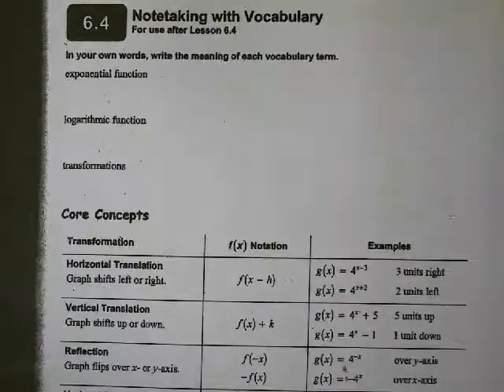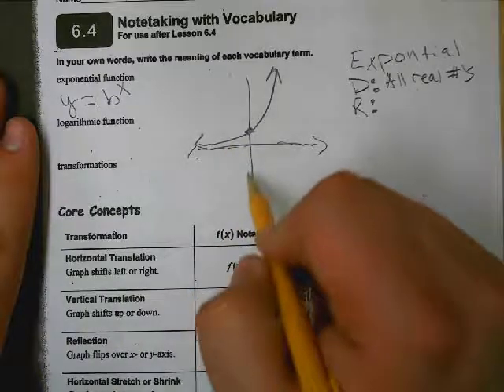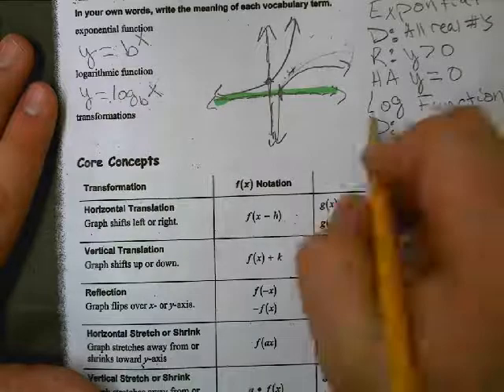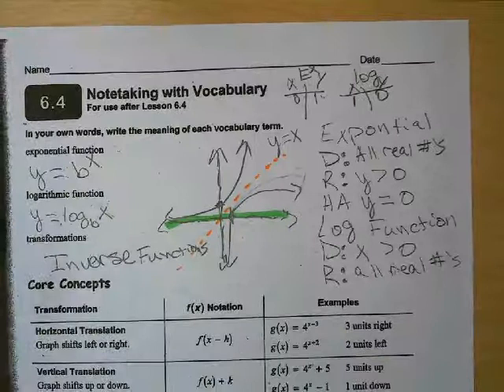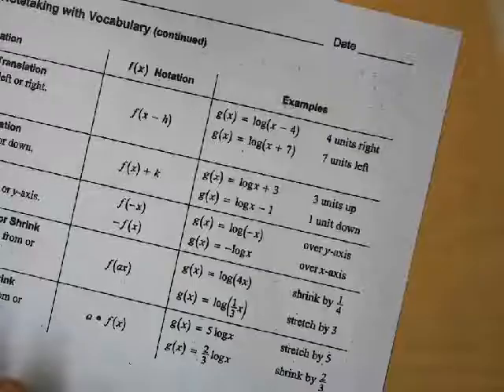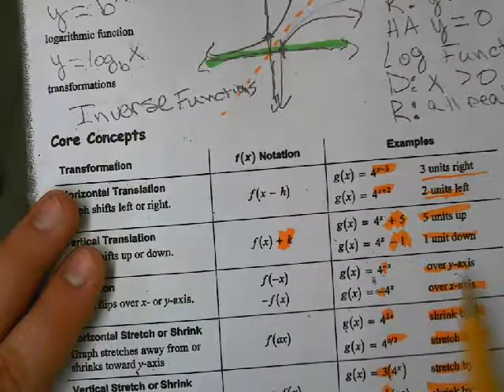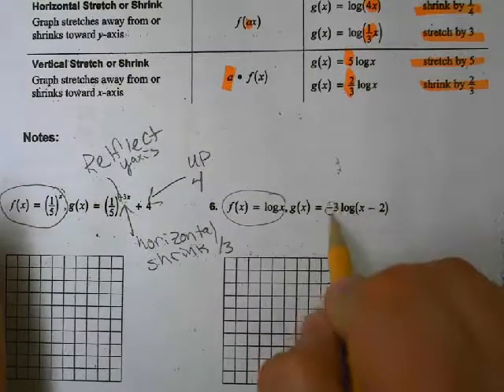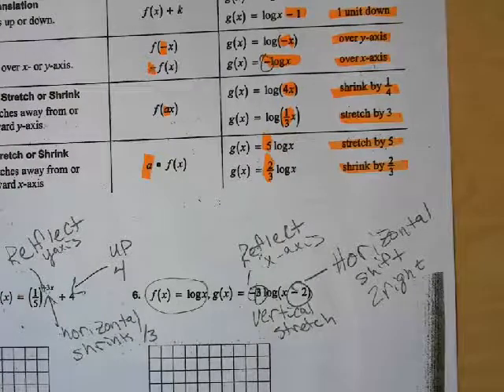6.4 Graph Transformations of Exp and Log Functions